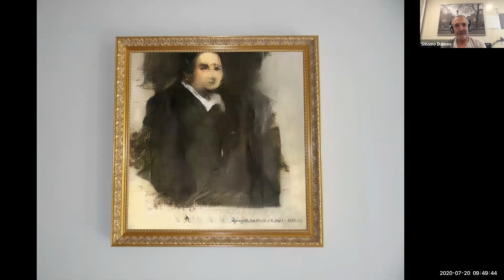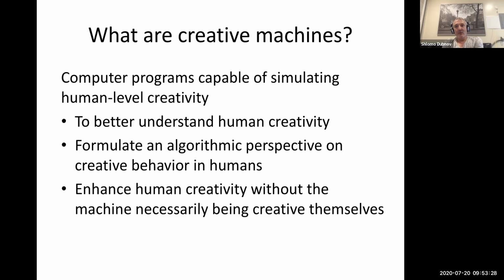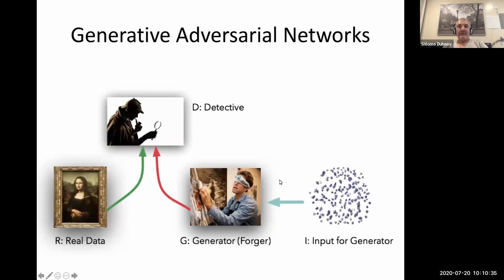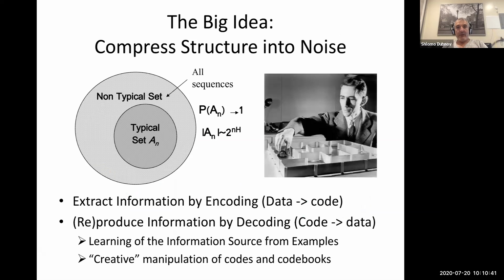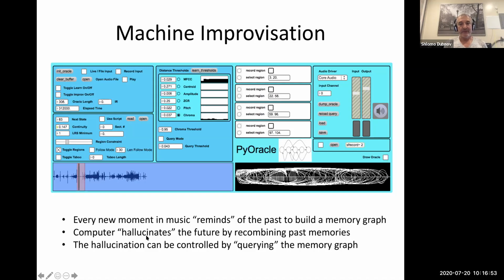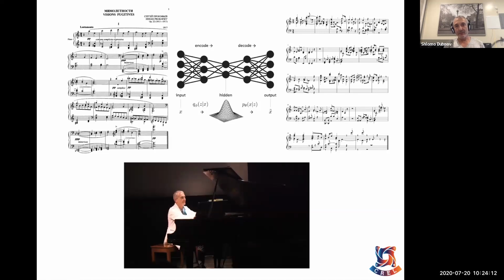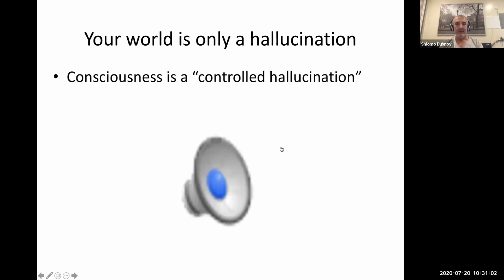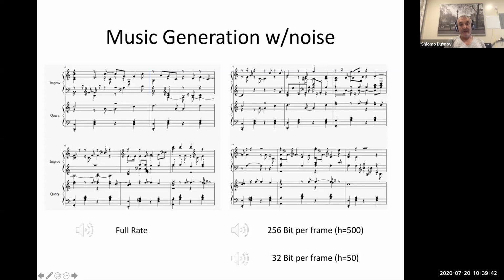CSE 190 Class 13: Towards Understanding and Evaluation of Creative Applications of Machine Learning